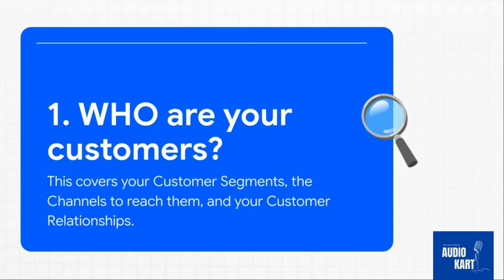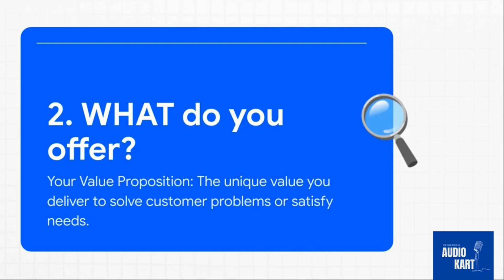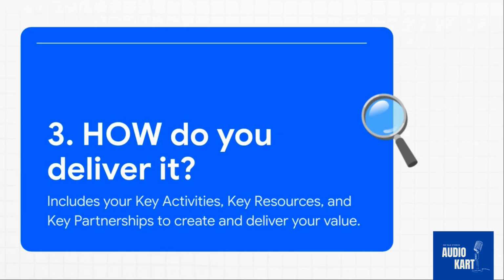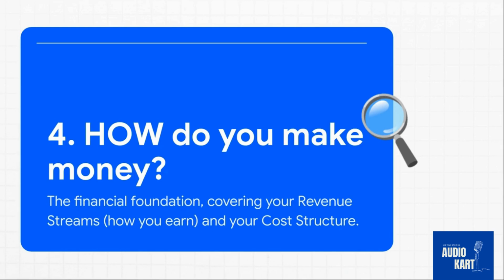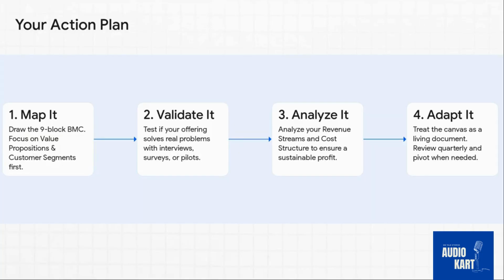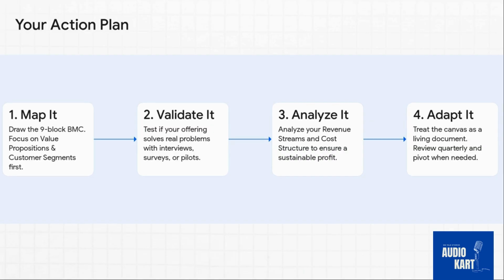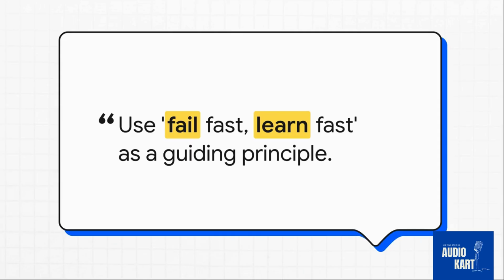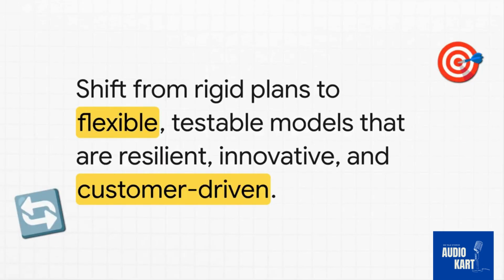Business Model Generation | Alexander Osterwalder & Yves Pigneur | English | Audiokart Book Review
Business Model Generation is a practical guide for entrepreneurs, innovators, and executives who want to systematically understand, design, and reinvent business models. Osterwalder and Pigneur introduce the Business Model Canvas (BMC)—a powerful visual framework that breaks down a business into nine essential building blocks:

Customer Segments
Value Propositions
Channels
Customer Relationships
Revenue Streams
Key Resources
Key Activities
Key Partnerships
Cost Structure

The strength of the book lies in its visual approach—diagrams, sketches, and real-world case studies make complex business concepts accessible and actionable. It emphasizes innovation, customer-centric design, and adaptability—qualities crucial in today’s disruptive economy.

The book stands out as a toolkit for practical experimentation, rather than just a theoretical framework. It equips readers to design, test, and pivot their business models in dynamic environments.

Overall, Business Model Generation is a must-read for entrepreneurs, startups, consultants, and corporate leaders aiming to build sustainable and innovative businesses.